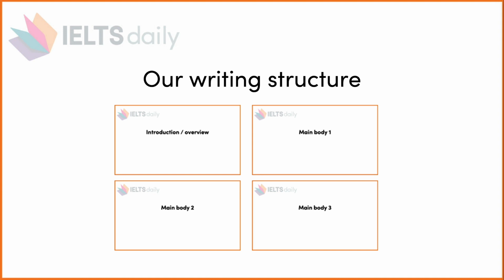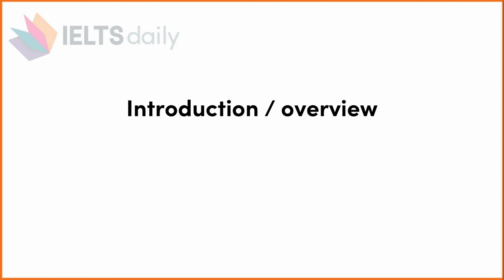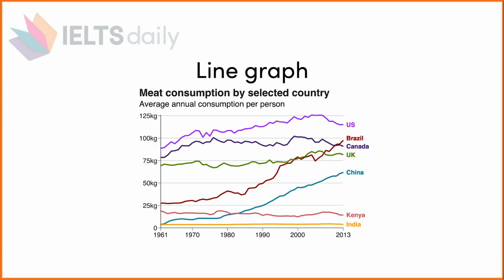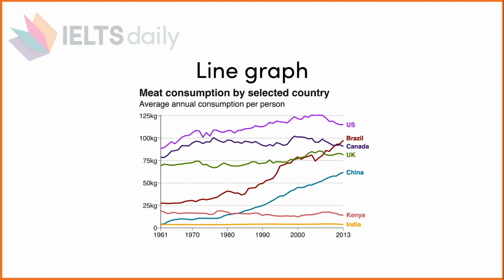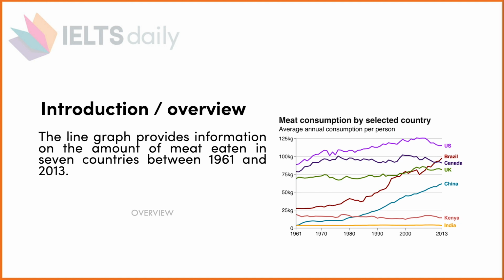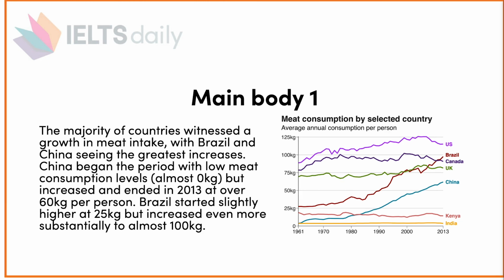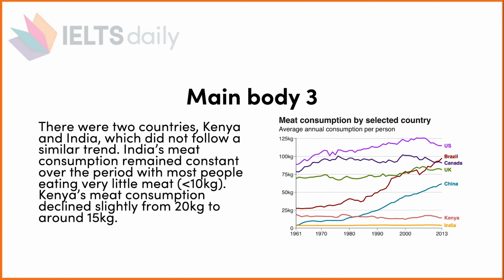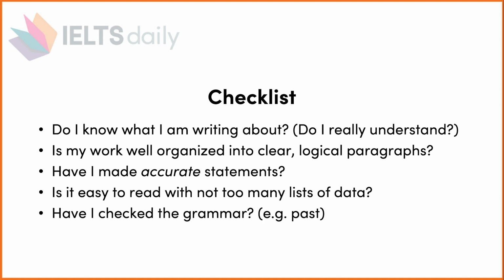IELTS Academic - Line Graph - Model answer analysis (Reach band 7.0+)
𝗜̲𝗘̲𝗟̲𝗧̲𝗦̲ ̲𝗗̲𝗔̲𝗜̲𝗟̲𝗬̲ ̲𝗔̲𝗣̲𝗣̲ ̲𝗗̲𝗢̲𝗪̲𝗡̲𝗟̲𝗢̲𝗔̲𝗗̲

IELTS Daily is a private company which is unrelated in any way to any of the parent companies of IELTS. We are not endorsed by IELTS.